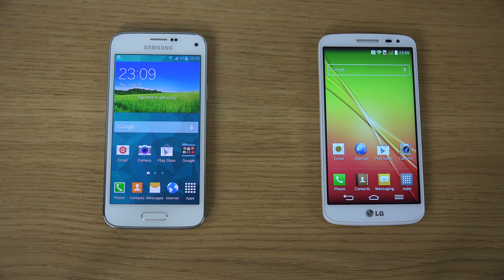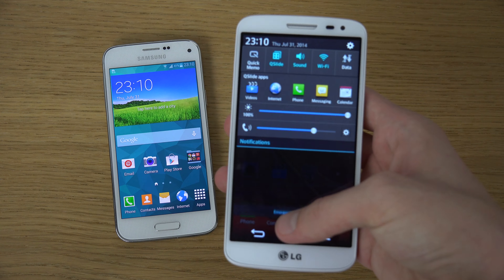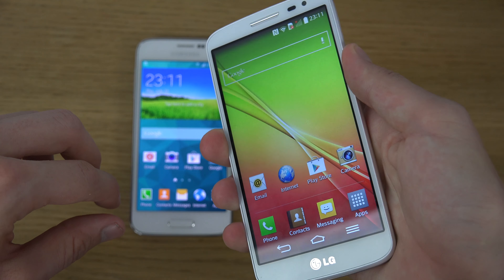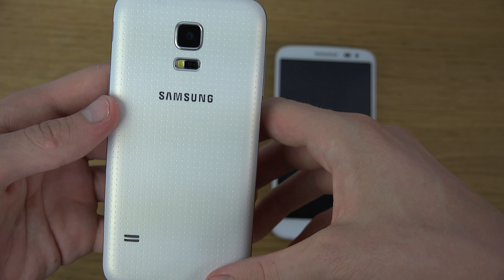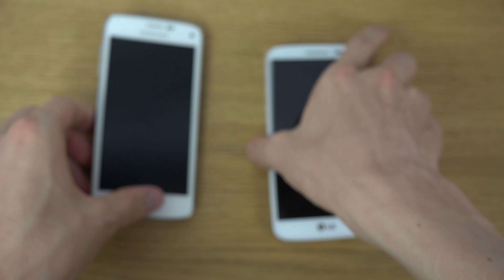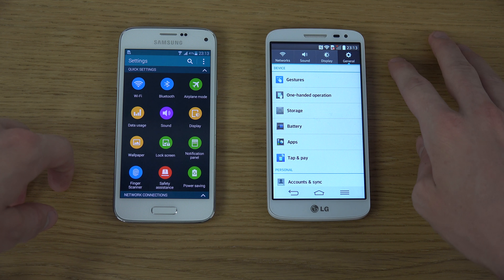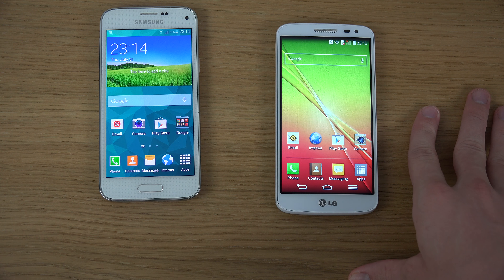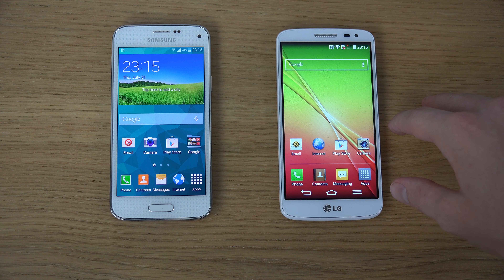Samsung Galaxy S5 Mini vs. LG G2 Mini - Review (4K)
S5 Mini vs. LG G2 Mini - Review